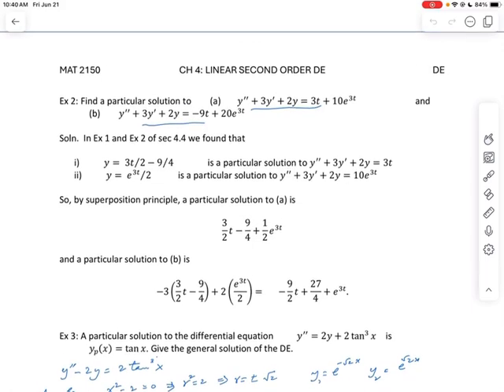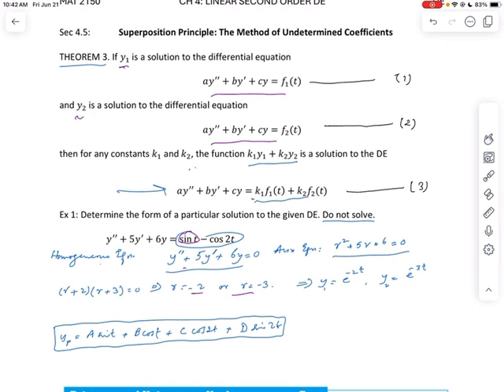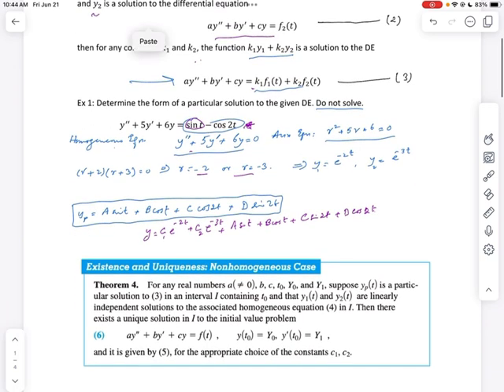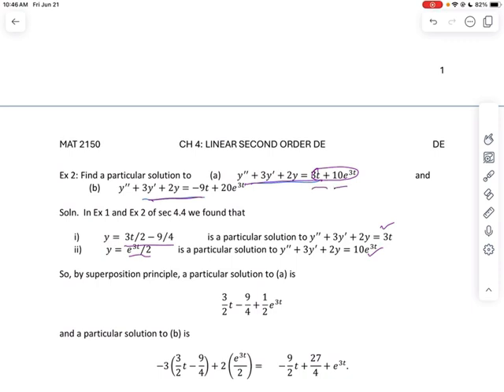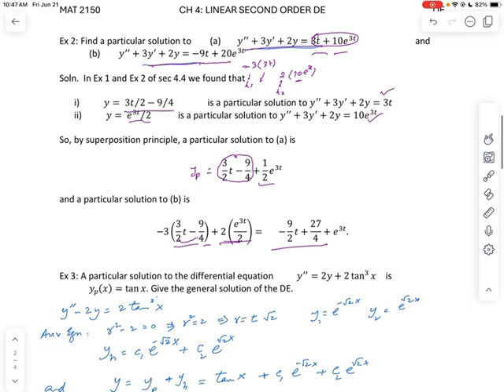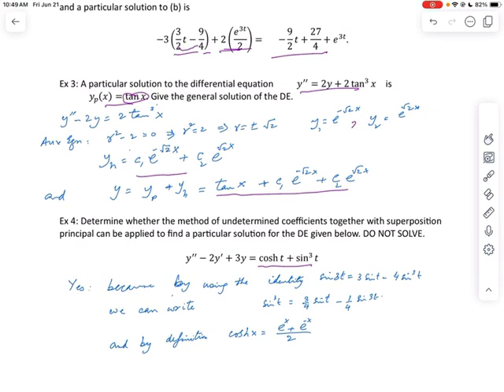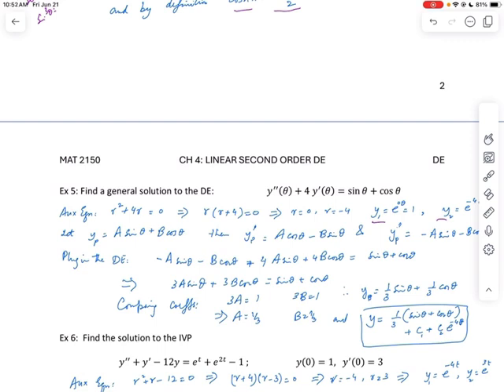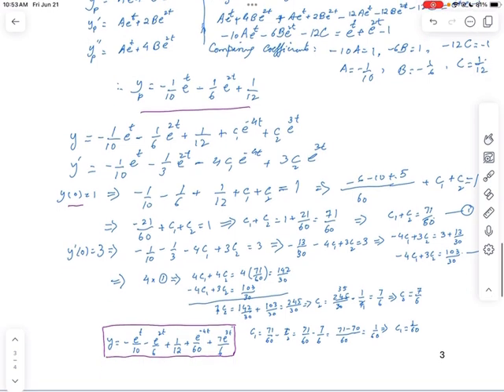Sec 4 5 DE